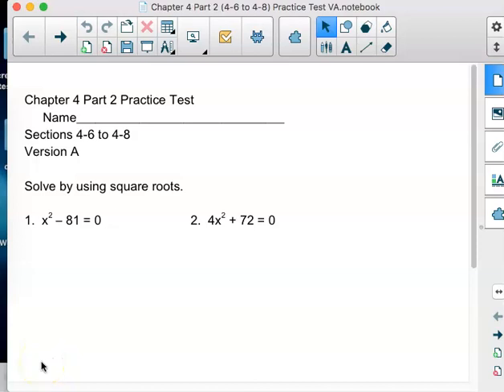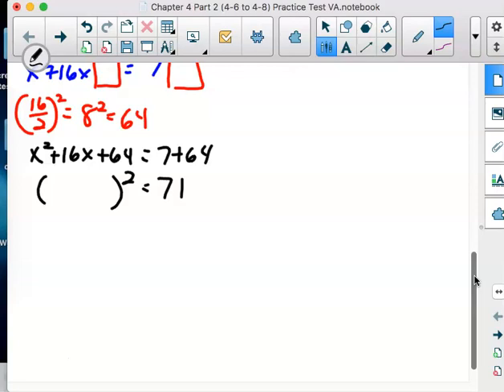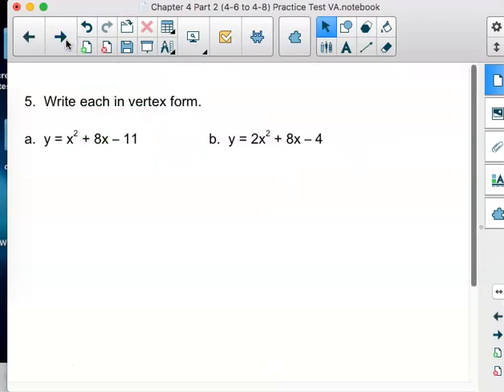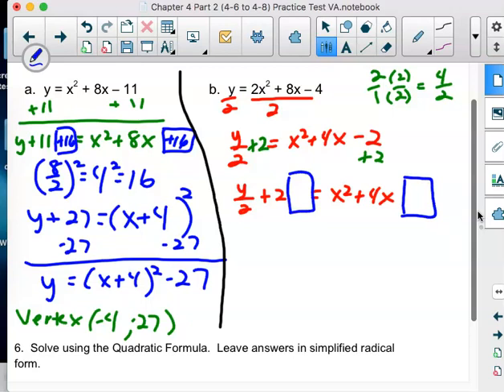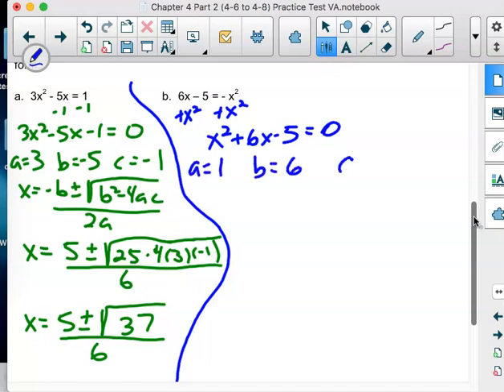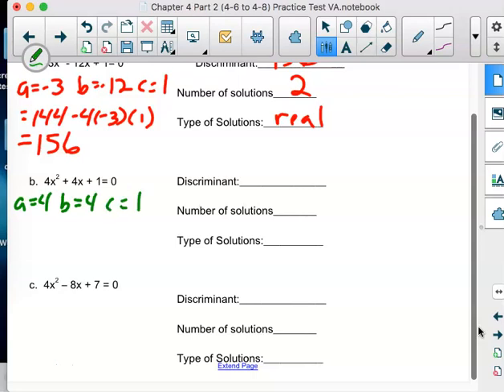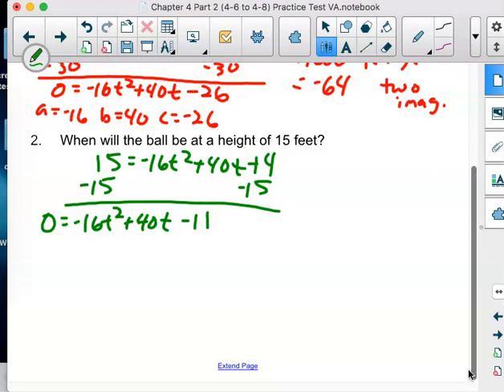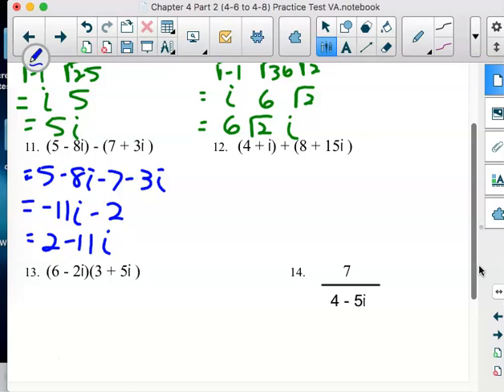Algebra 2 Practice Test 4-6 to 4-8 #1-12, Dec 2, 2019